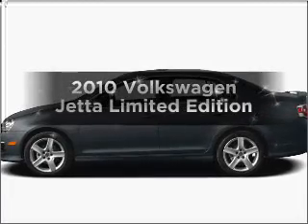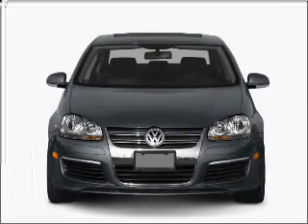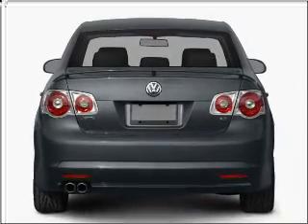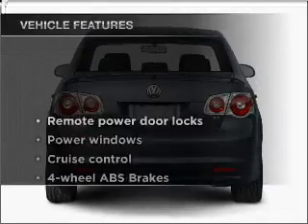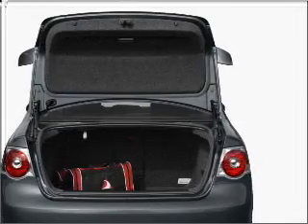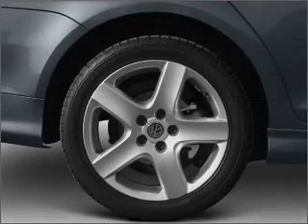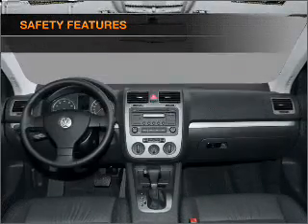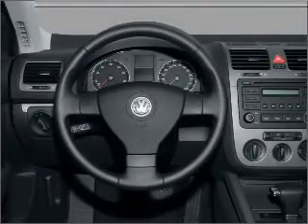2010 Volkswagen Jetta - Laurel MD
Year: 2010
Make: Volkswagen
Model: Jetta
Trim: Limited Edition
Engine: 2.5 liter inline 5 cylinder 20 valve
Transmission: 6-Speed Automatic
Color: Salsa Red
Mileage:
Address:
3371 Laurel Fort Meade Road